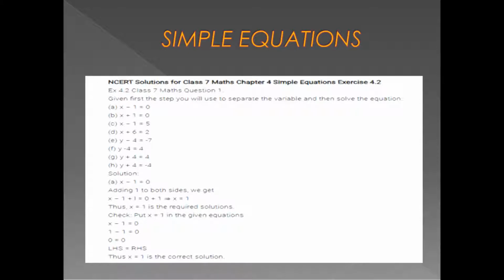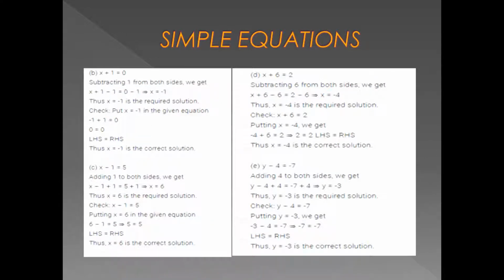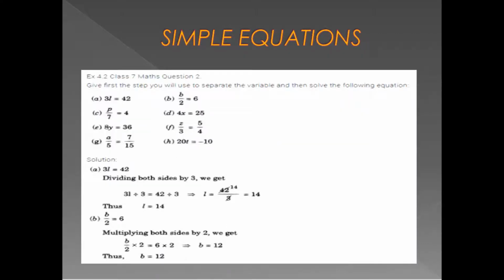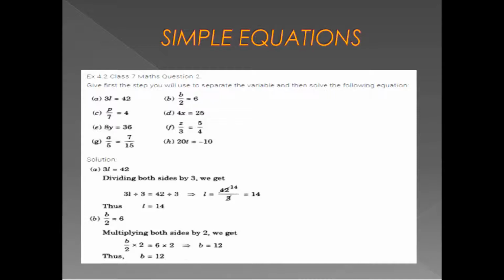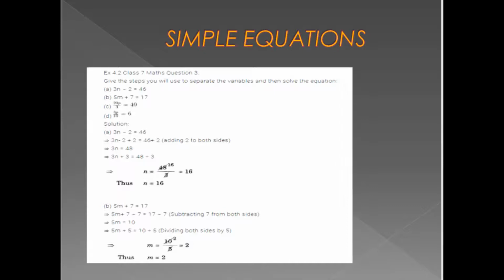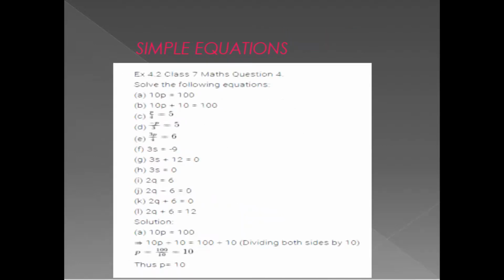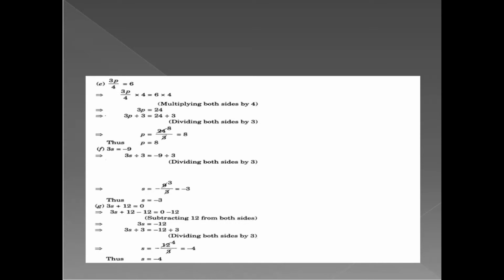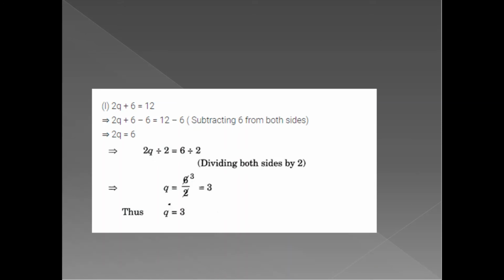Math_class 7 Ch 4 Ex4 .2